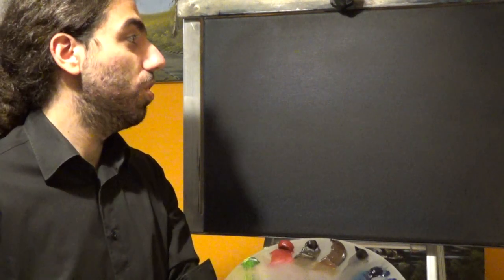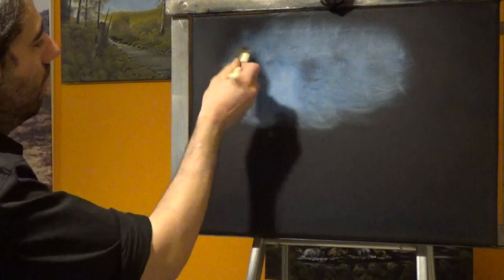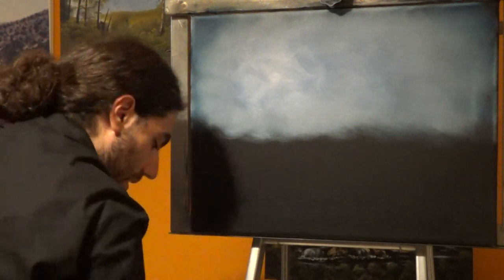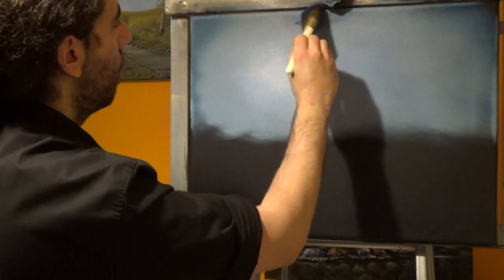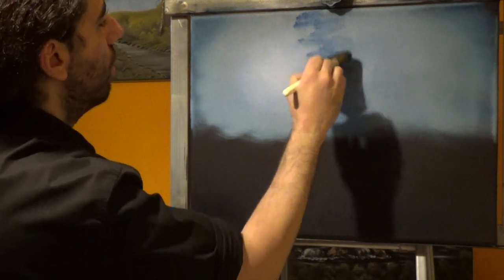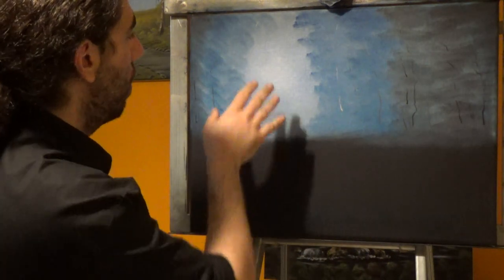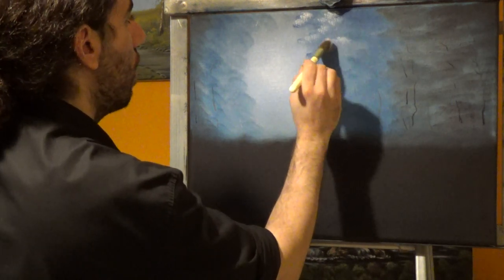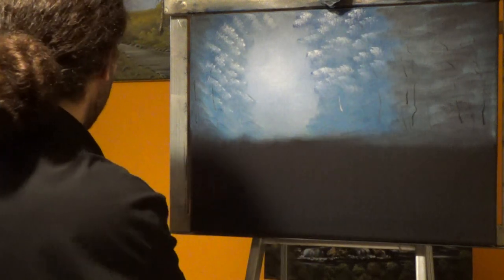The Painting Delight Show Season 1 Episode 3 '' Forest Fountain''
Anastasis takes you deep in the woods where you can see the forest fountain, surrounded by rocks and beautiful trees and plants !!

If you want to buy this painting, or an older version of it,